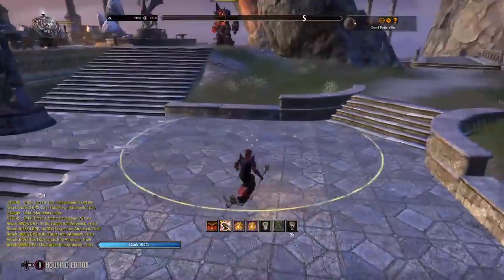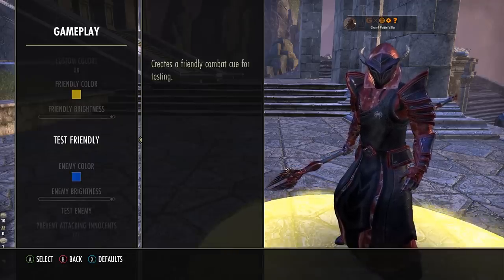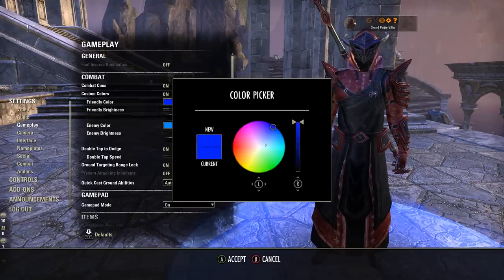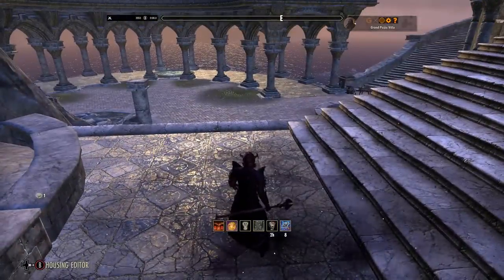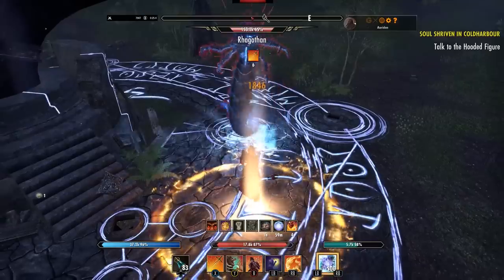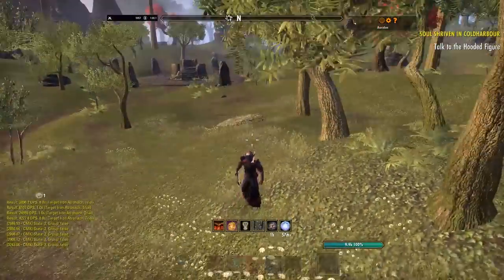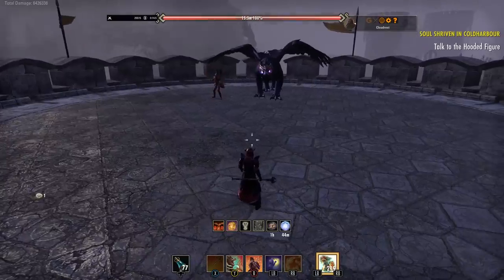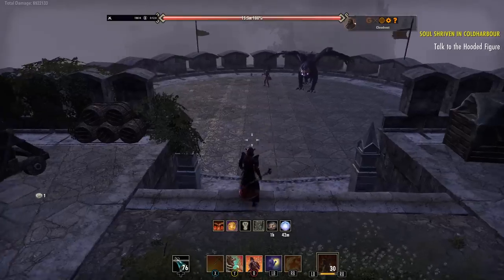ESO - How To Get Good - Don't Stand In Stupid! For Beginners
The NEW series How To Get Good! Everything you need to know about The Elder Scrolls Online. The perfect series for beginner players or even advanced players trying to brush up on their mechanics to enhance their own performance in game!

This Episode is a about the importance of both negative and positive AOE effects in the game. Mostly about NOT standing in stupid! I also explain HOW to make things a to easier to see by demonstrating HOW to change the colors of your AOEs. This is especially for useful for anyone with color/eyesight issues such as colorblindness! Such a great feature to the game! There are many conditions in which each are useful not just for the content but for your character's BUILD. These are the building blocks to making your OWN ESO character come to life!